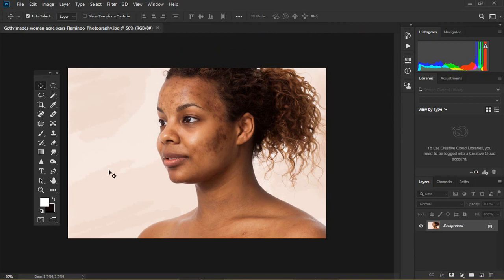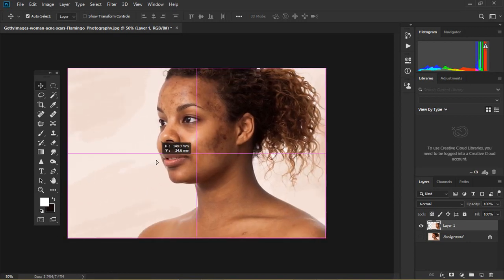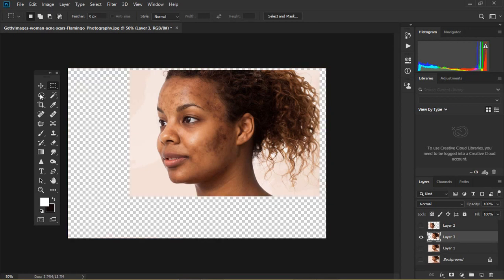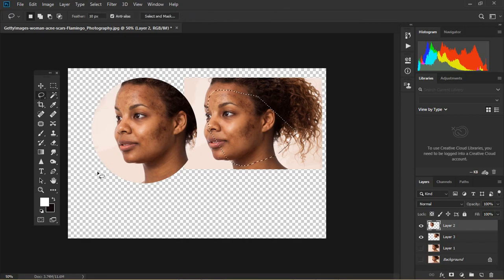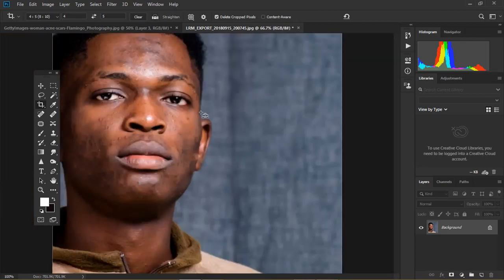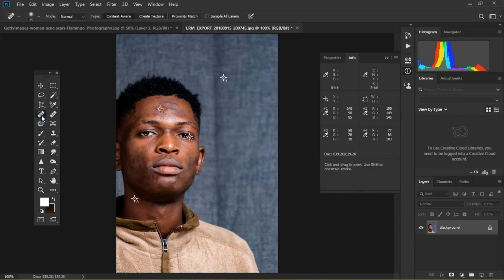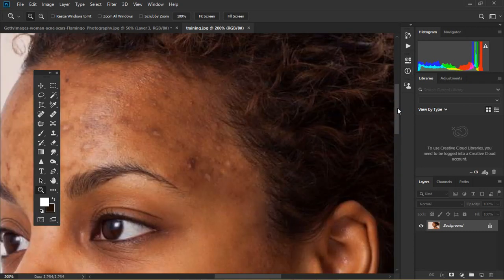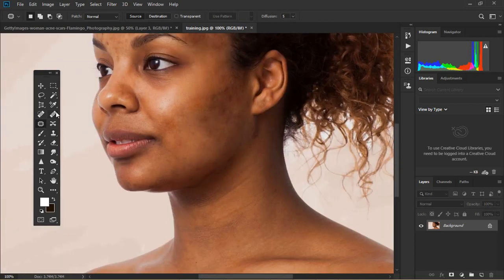Understanding Photoshop Tools as A Beginner